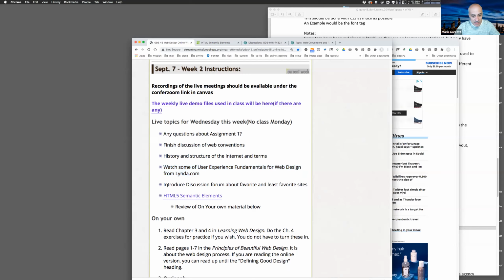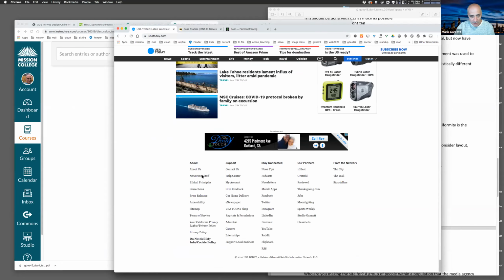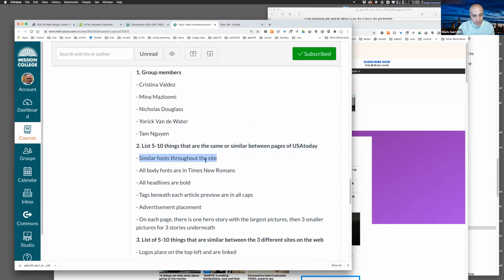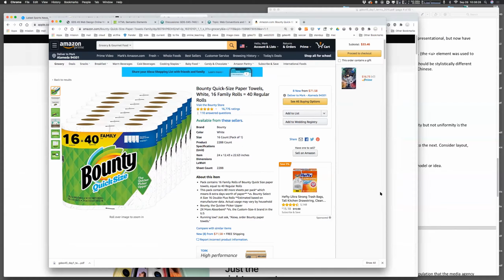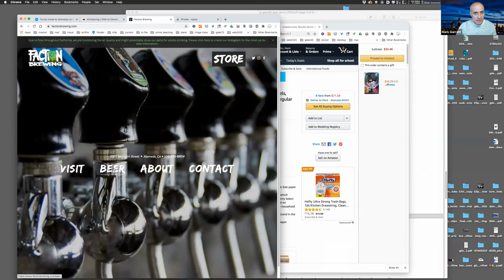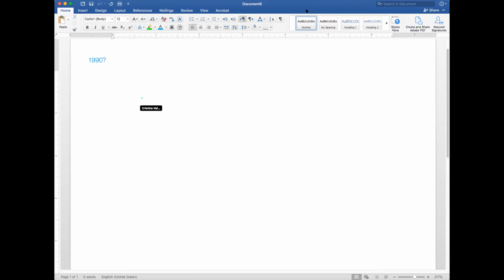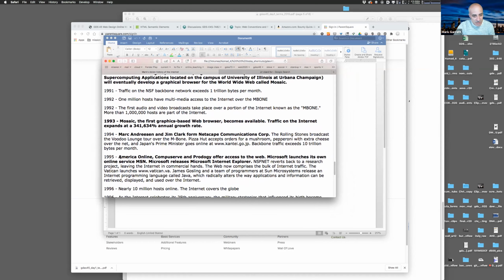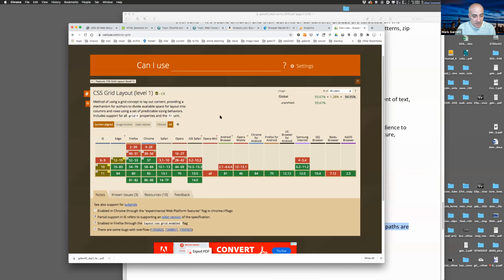GDS 45 - Web Design and Development class online meeting - September 9, 2020 (Private)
This is my archived private nostalgic video about my Web Design and Development online class meeting provided by Mission College, which takes place on  September 9, 2020.